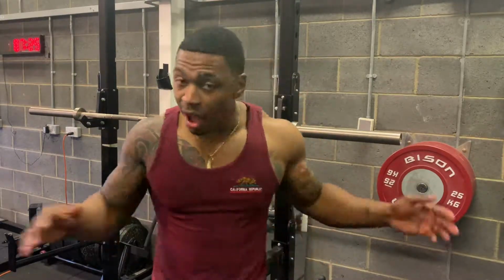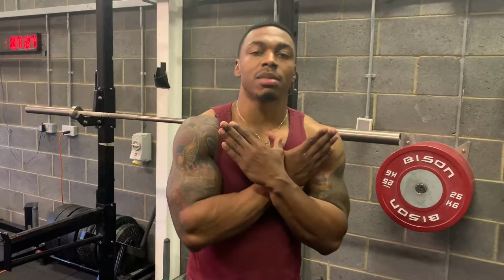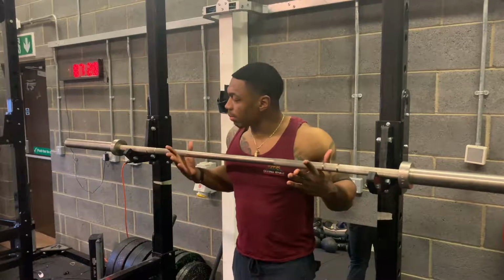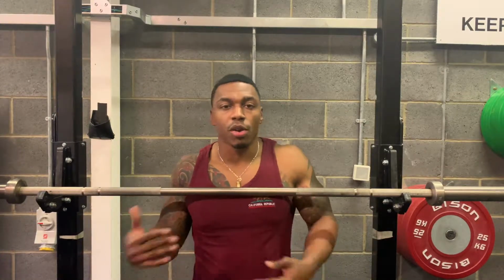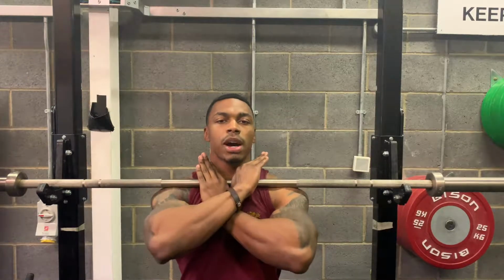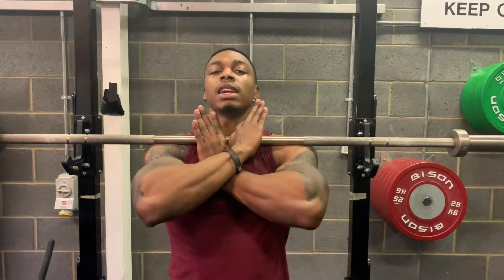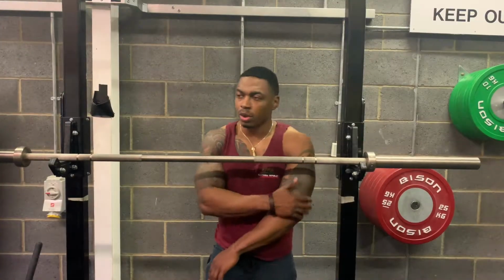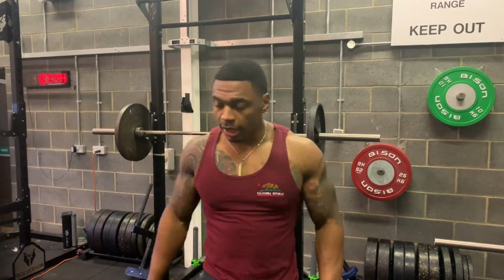LET'S LEARN HOW TO FRONT SQUAT (w/ Darius Riddick)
Taking it down a level at full basics on how to do a front squat.

for more Fitness, Nutrition and Supplementation info.

Hit that biggity bell fore full updates!